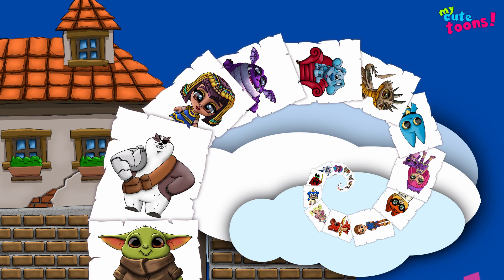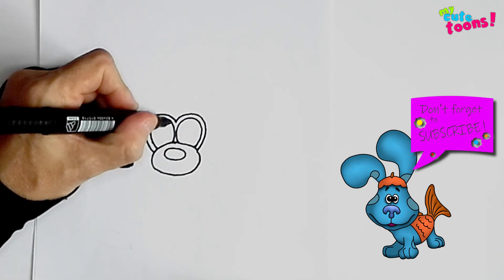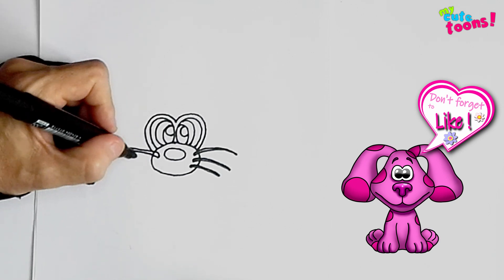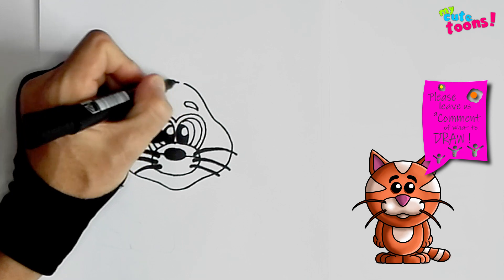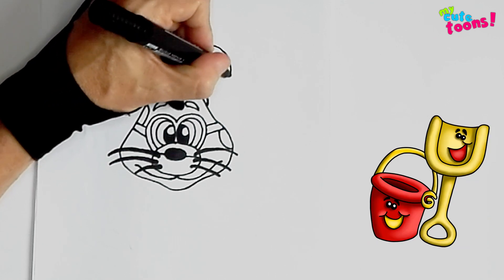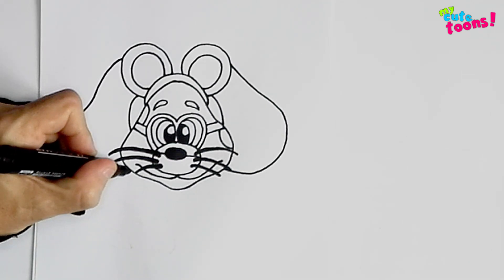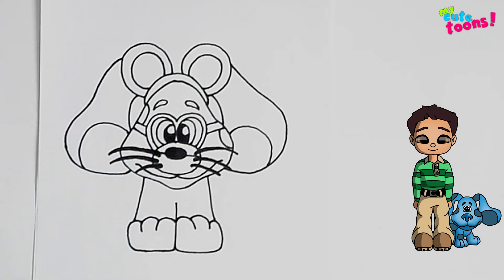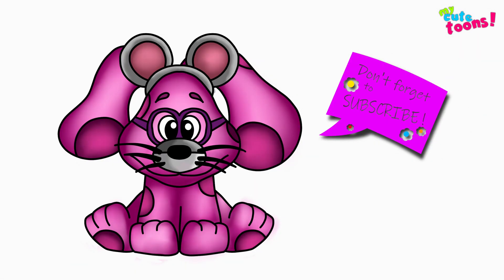Blue's Clues: How to Draw Magenta in mouse costume | Drawing Tutorial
Hello! Let's draw Magenta in mouse costume from Blue's Clues.